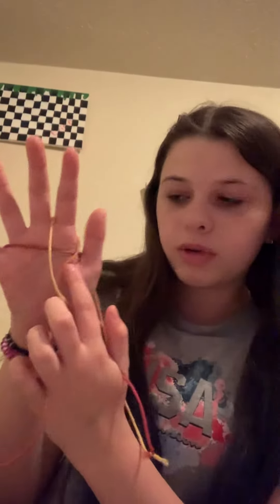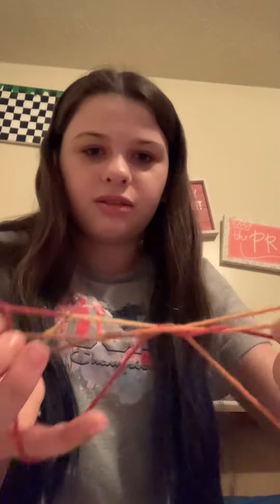bridge outta string